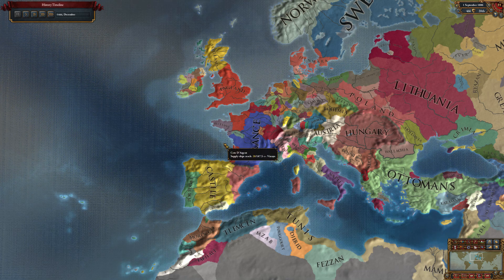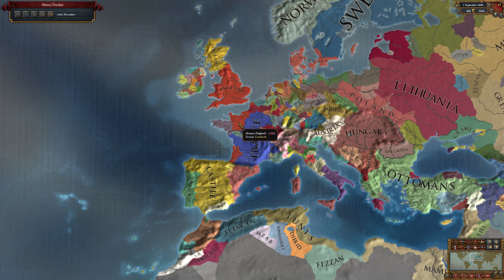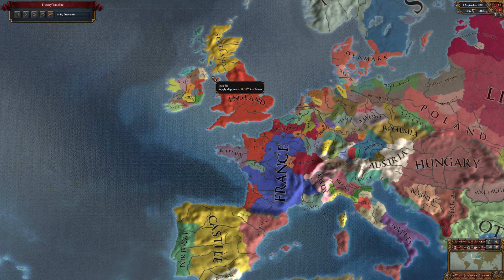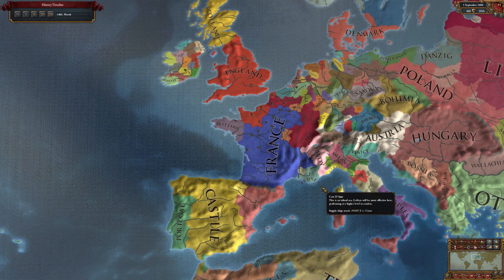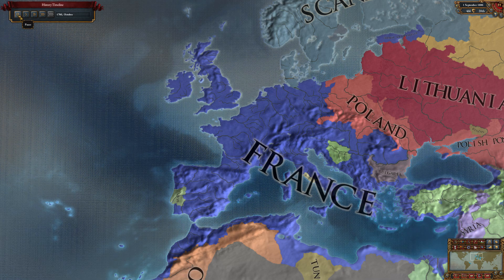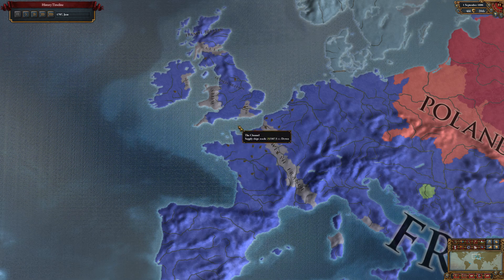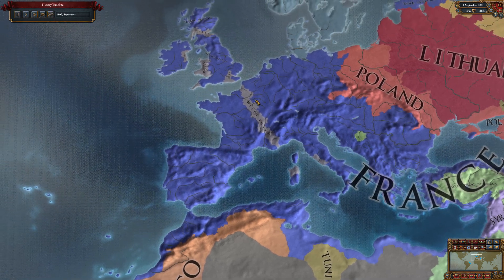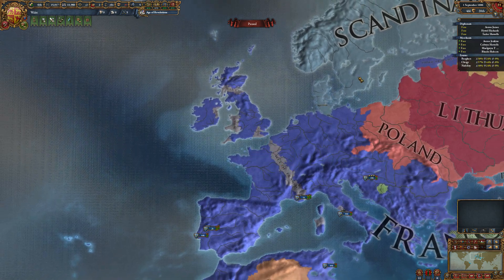Home and Away Step by Step